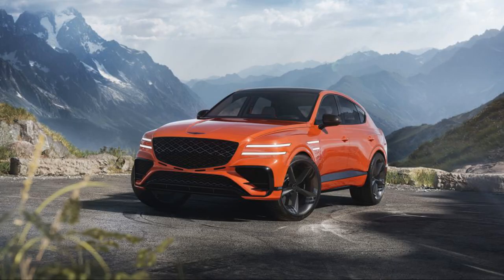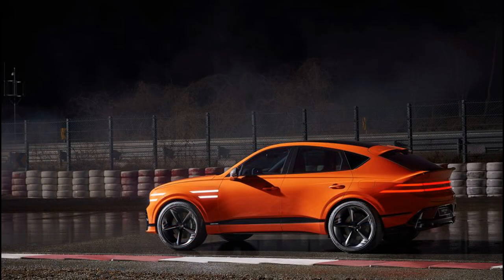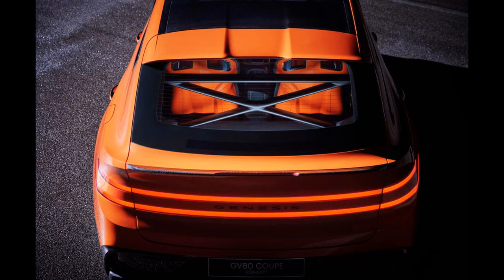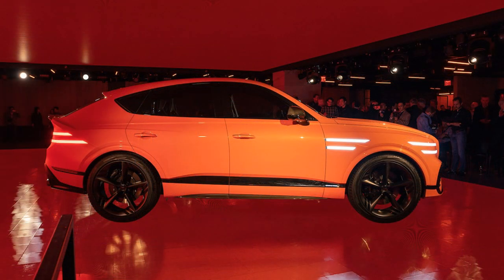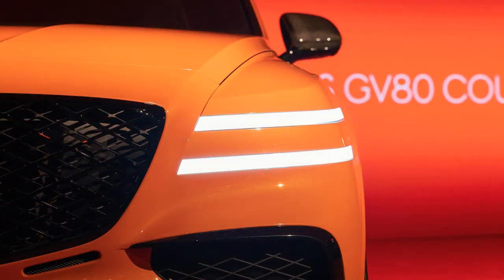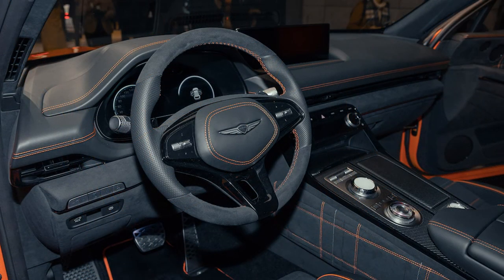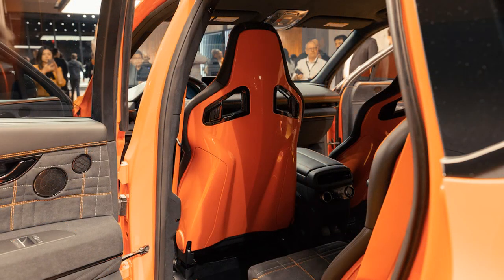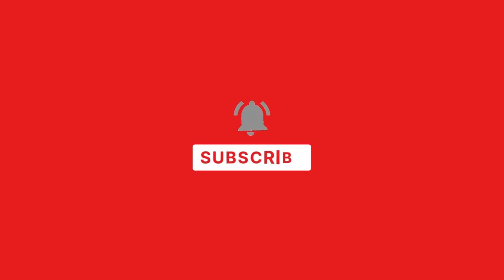Genesis Unveils GV80 Coupe Concept Looking Very Orange and Ready for Production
The four-seat SUV coupe is a sportier take on the company's mid-size GV80.

- Pros
A GV80 with a sexier profile
Should get higher-output turbo V-6
Huge central screen

- Cons
Short roof comes with cargo space penalty
Starts to get expensive

Sporting a fastback body style like those championed in the luxury SUV space by BMW and Mercedes-Benz, the Genesis GV80 Coupe concept debuted at the 2023 New York auto show. Showcasing a near production-ready preview of what you could see at a dealership before long, the design study boasts jewelry like forged wheels, a carbon-fiber roof, and racing bucket seats. Look for the production version to have more in common with the standard GV80. Rivals include the X6 and GLE-Class Coupe.